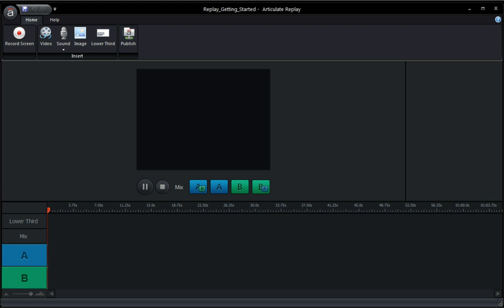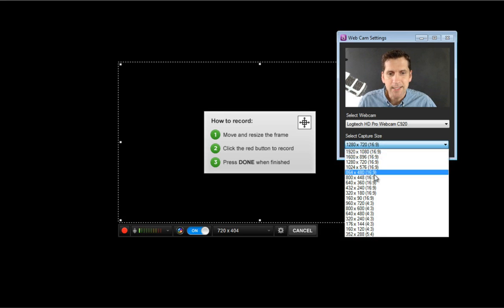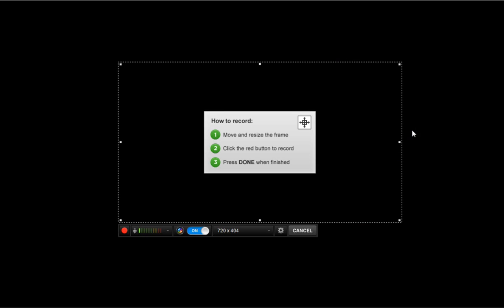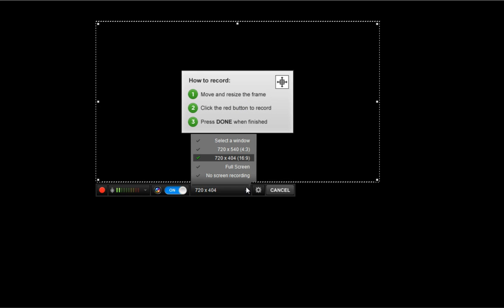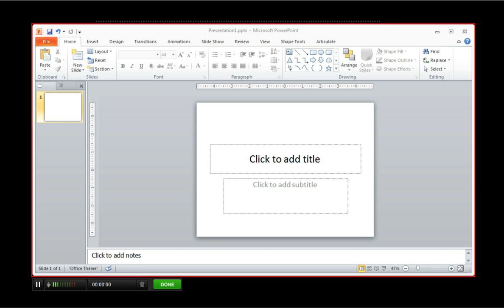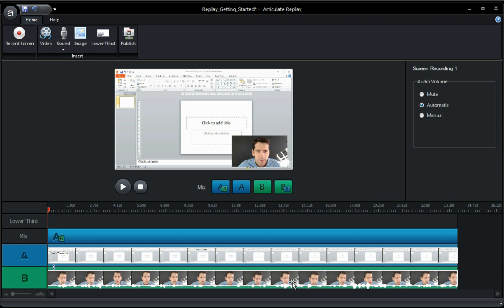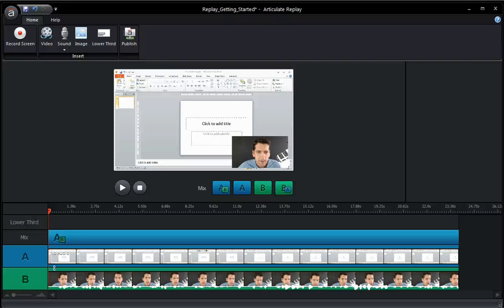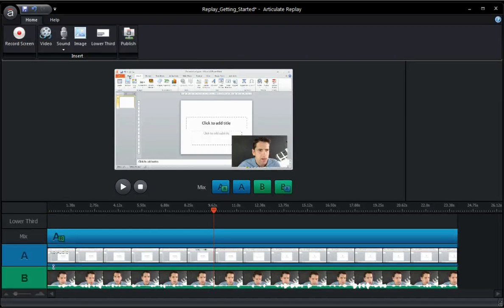Creating Your First Screencast E Learning Heroes